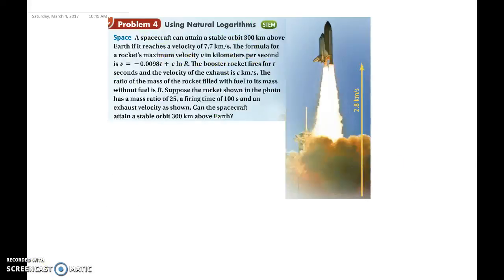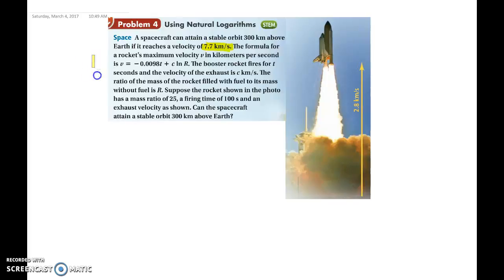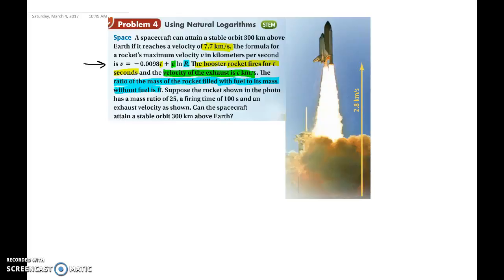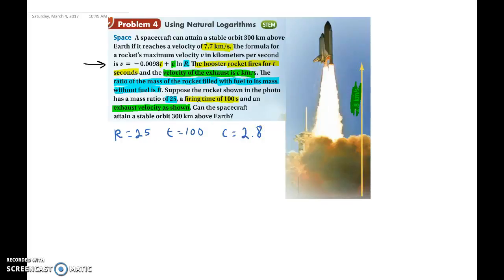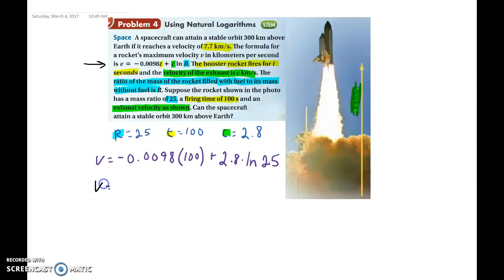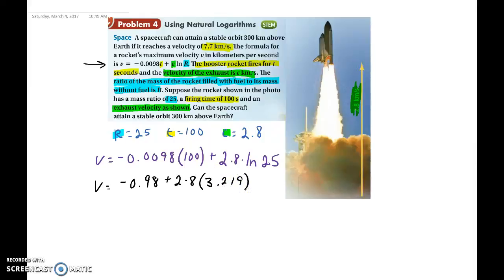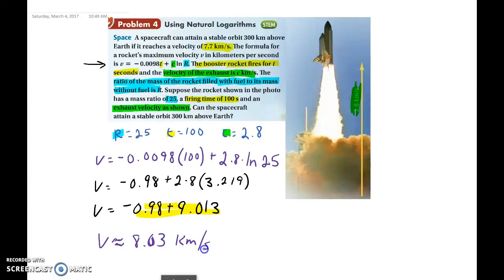A2 7.6.3 - Application of Natural Logarithms